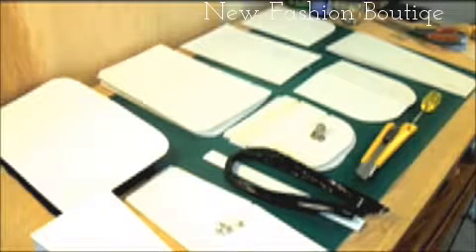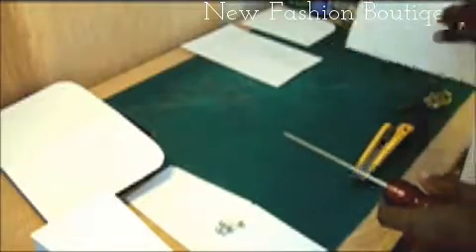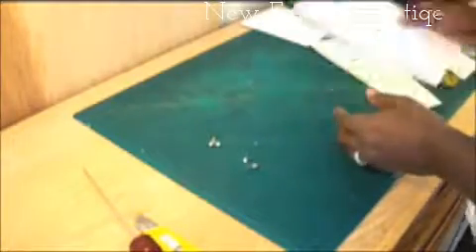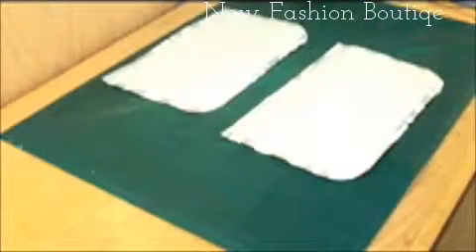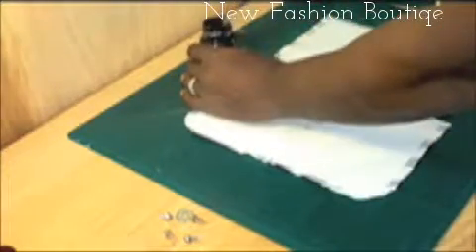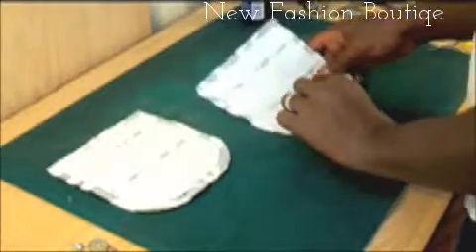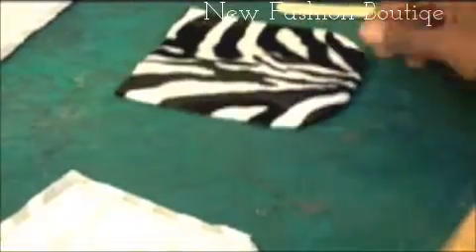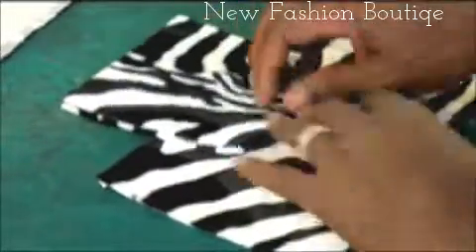how to make a designer handbag-zebra/sewing your handbag easly